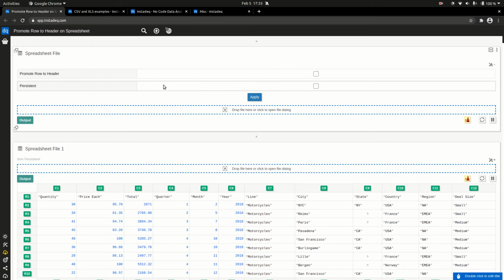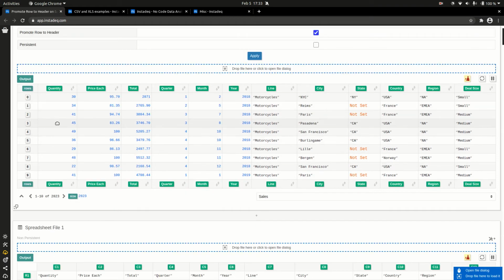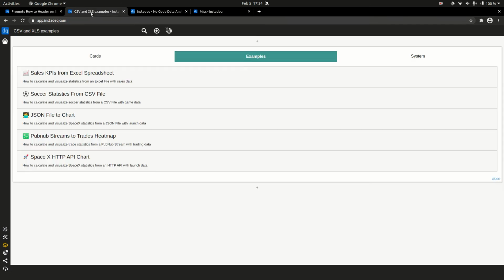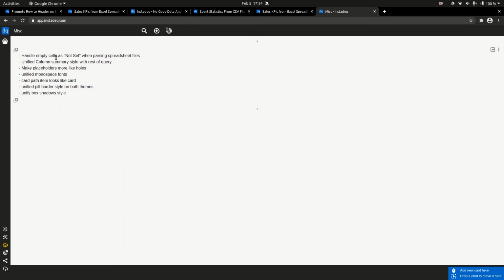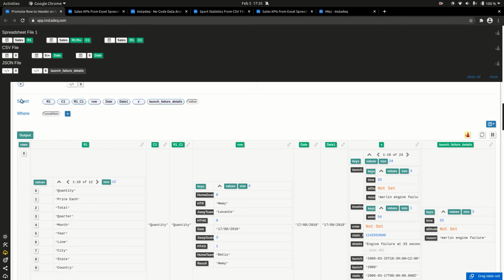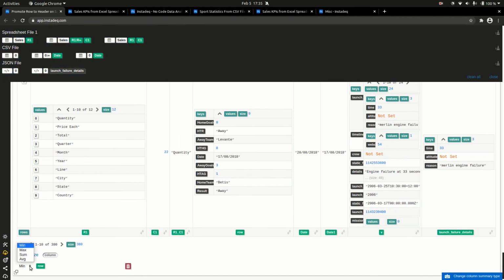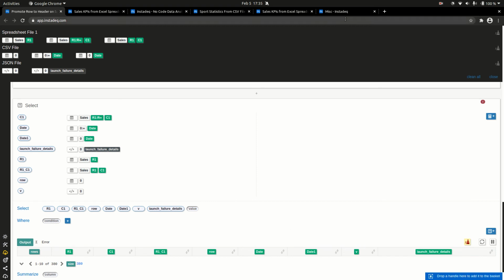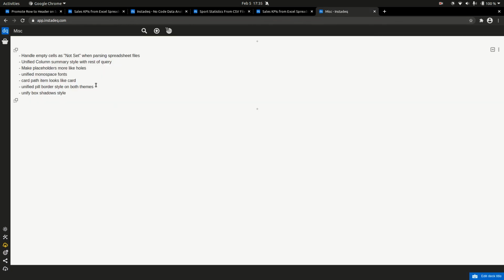Instadeq 2 Minute Week: CSV & Excel Work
🪄 Promote Row to Header on Spreadsheet
🧑‍💼 CSV and XLS examples
🧑‍💻 Start trial from landing page
💄 Style improvements